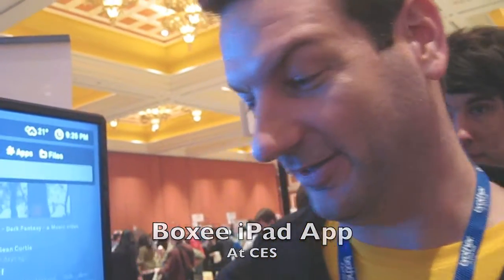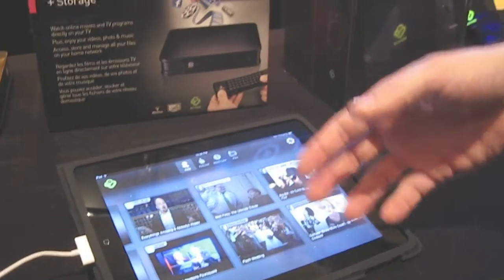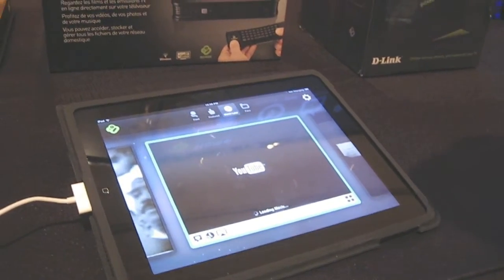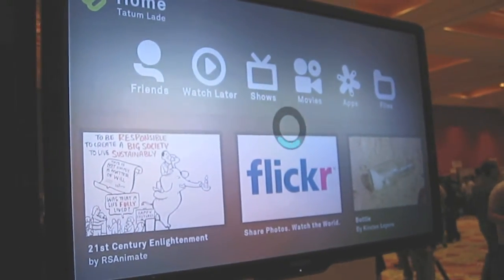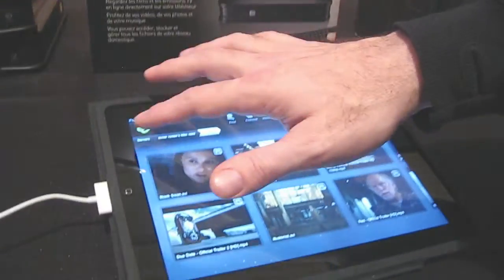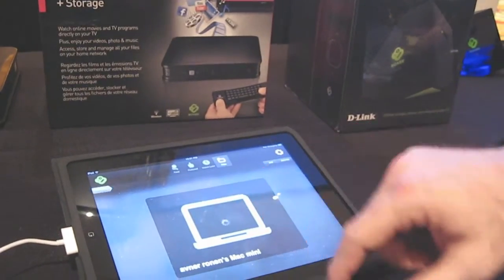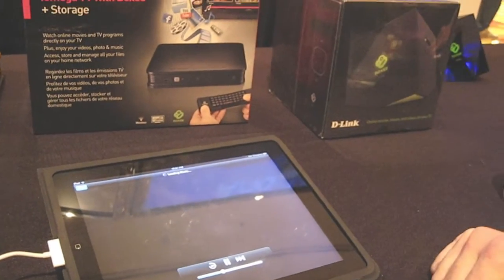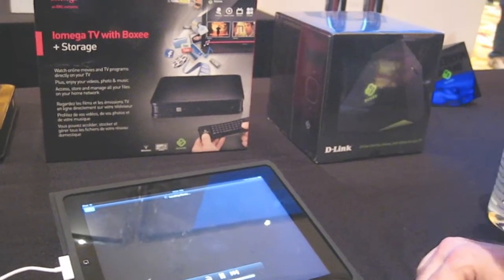Preview of the Boxee iPad App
Later this year Boxee will be launching a free iPad that will enable streaming of almost any video format to the iPad